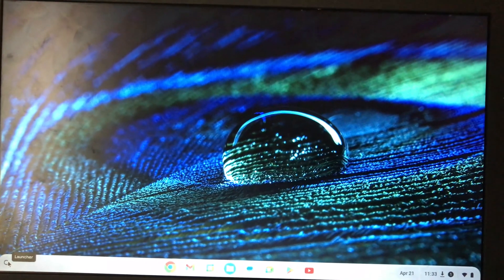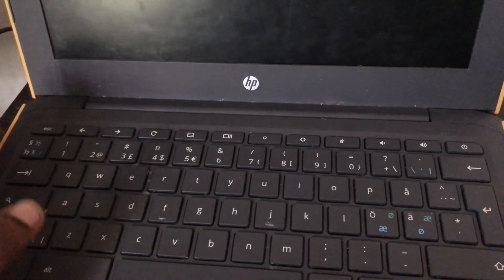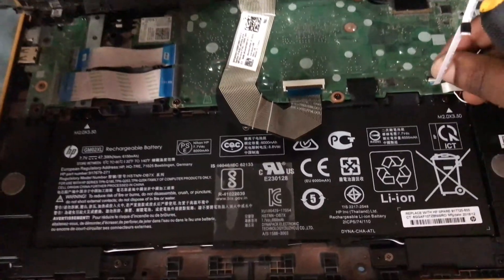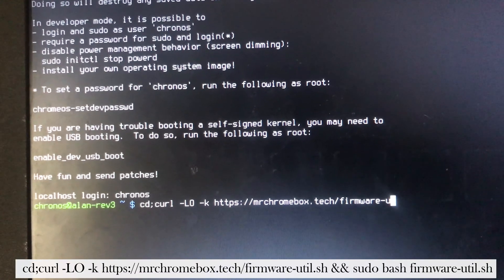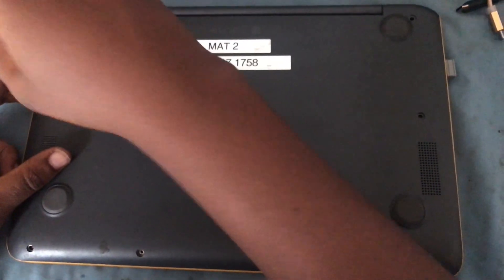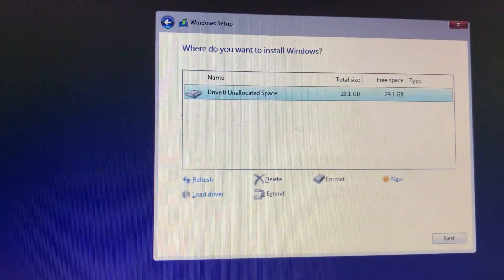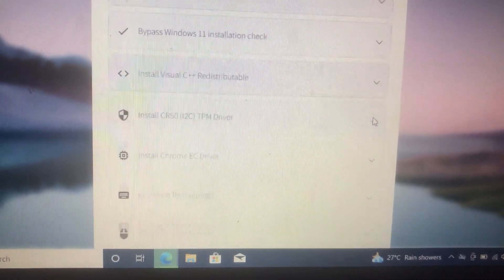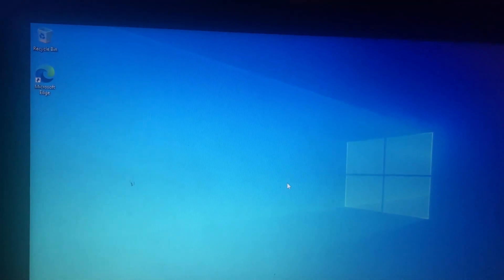How to install windows on Chromebook | complete guide